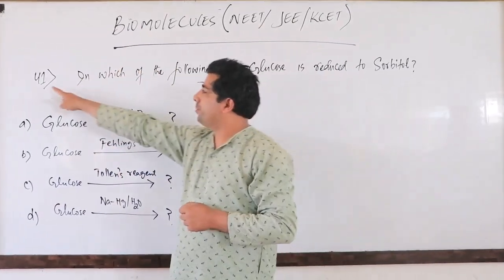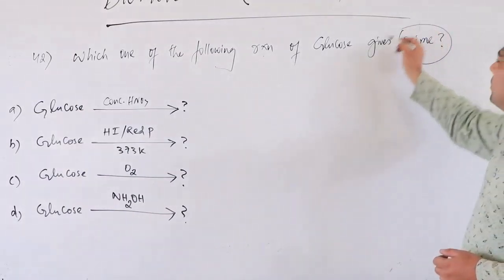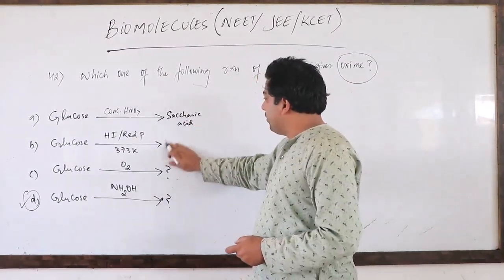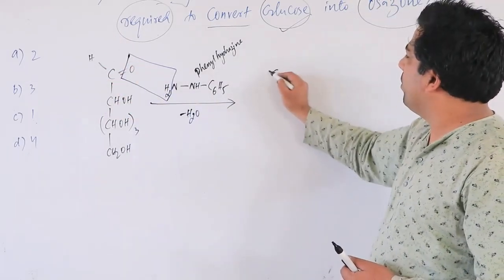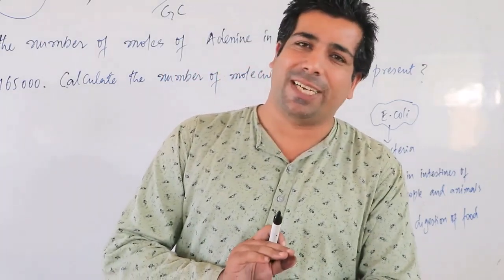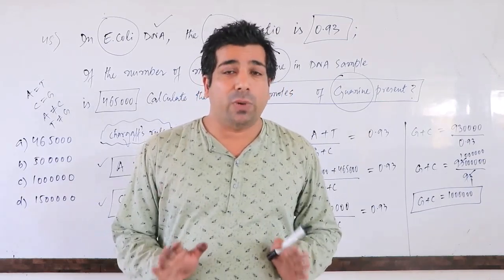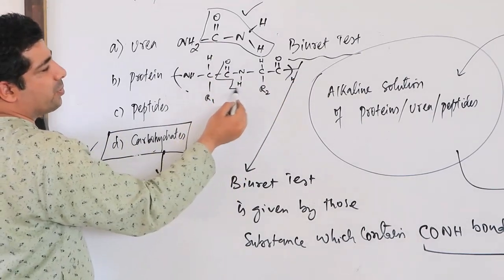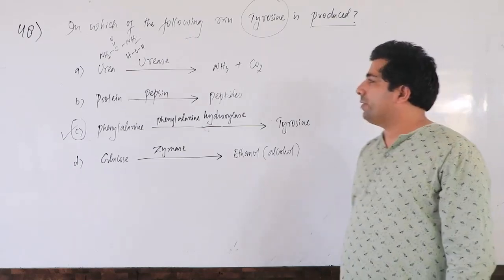Konnur's PU 2 | Chemistry | NEET/JEE/CET | Biomolecules | Part 05